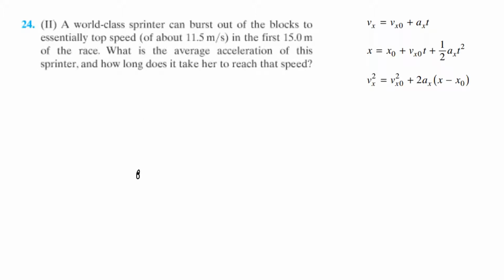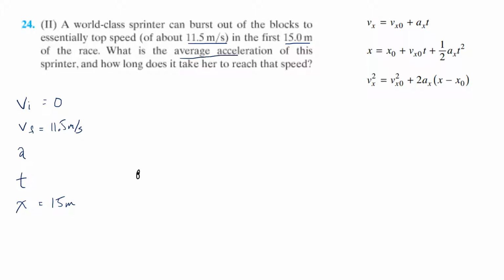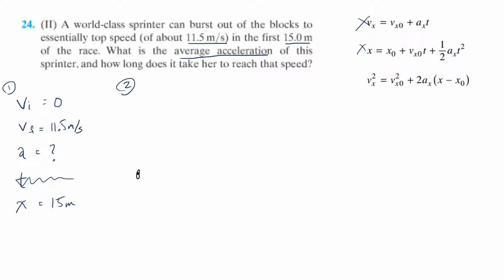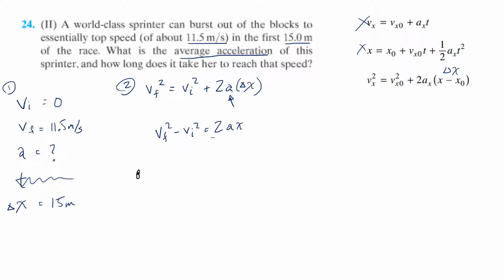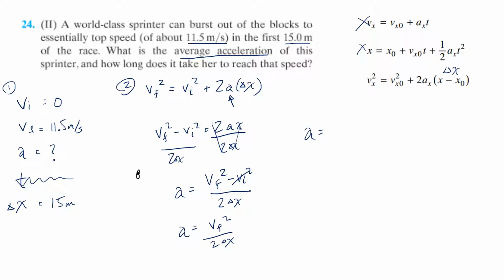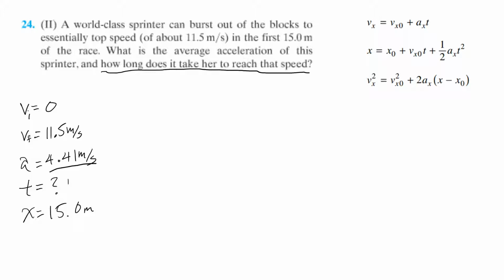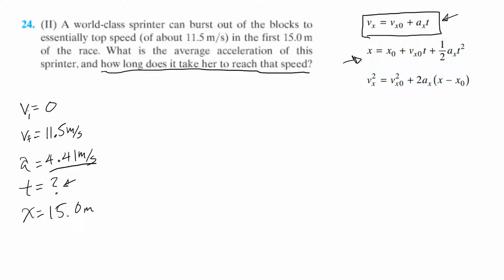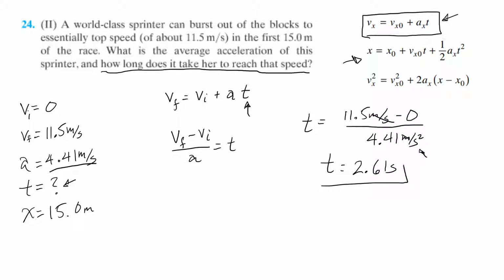Giancoli pg 39 #24